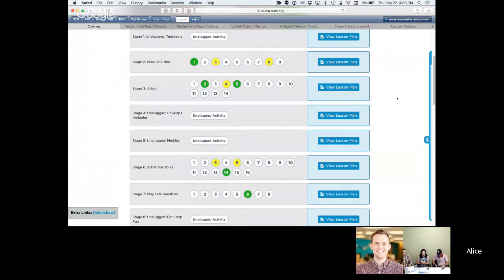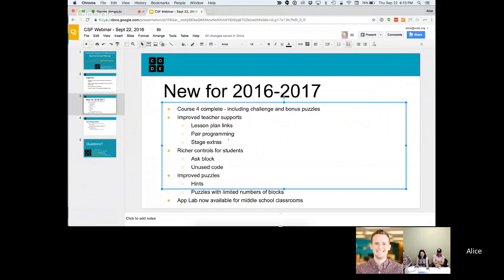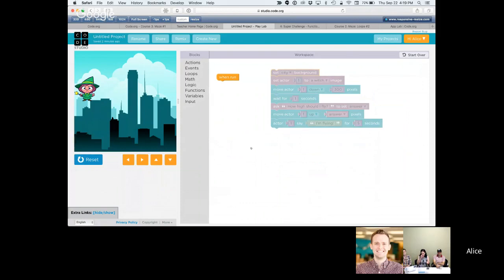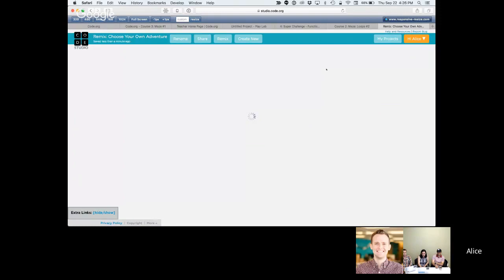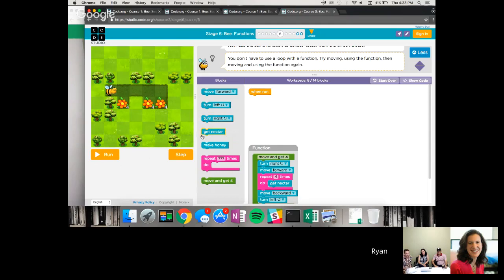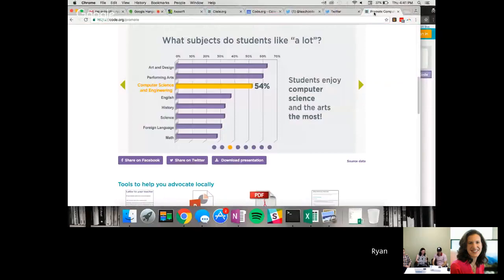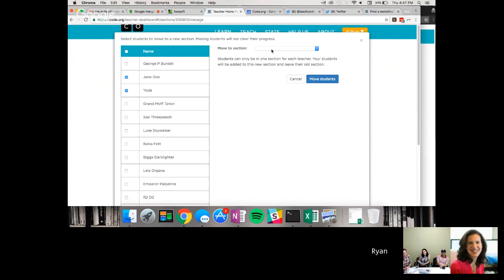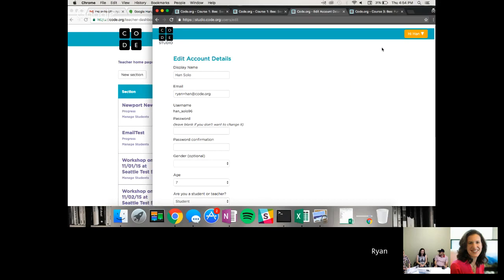Back-to-school live stream with Hadi Partovi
Ask questions via comment box, or tweet to @TeachCode CSforAll. Favorite a question on Twitter to boost its chances of being chosen for the Q&A :-)